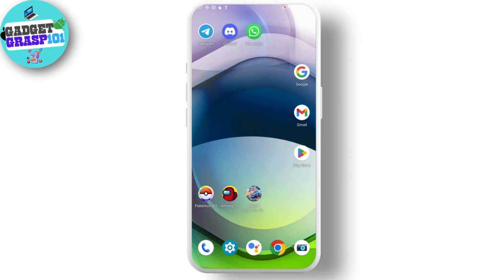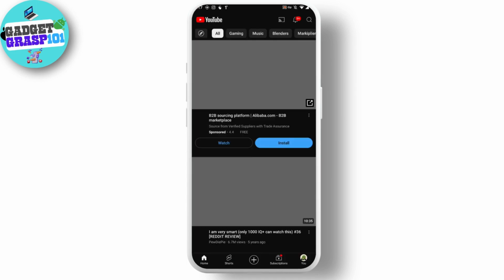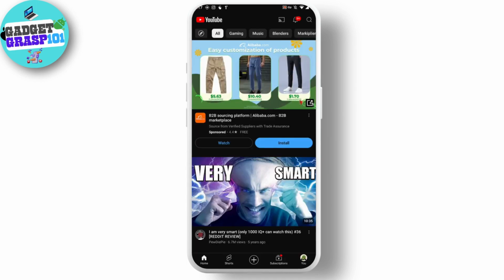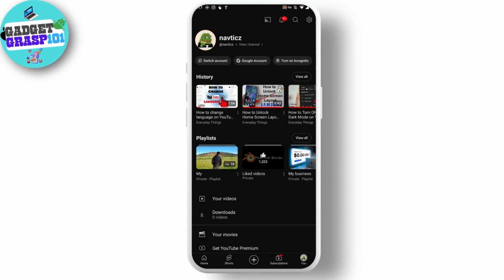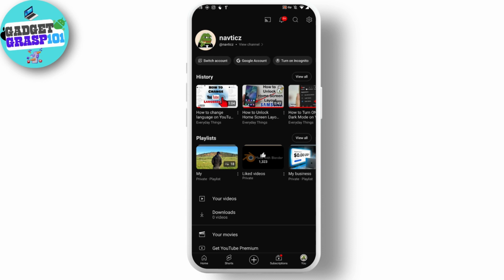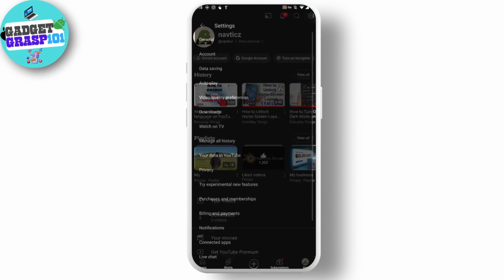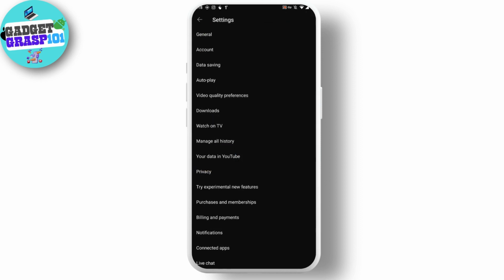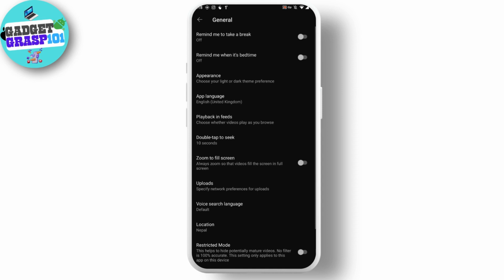How to Change YouTube Language on Android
Language Liberation! Master Changing YouTube on Android with GadgetGrasp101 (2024 Guide)
Feeling lost in translation on YouTube? Drowning in a sea of unfamiliar languages? Fear not, global viewers! This GadgetGrasp101 guide unlocks the secrets of transforming YouTube's language on your Android device, empowering you to conquer the videoverse in your preferred tongue.